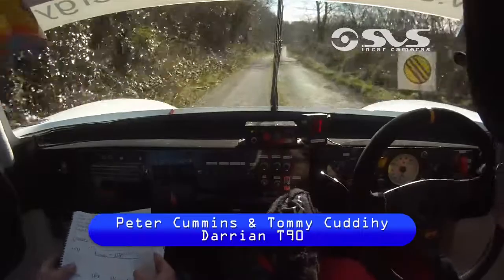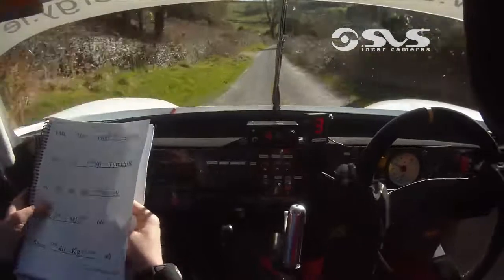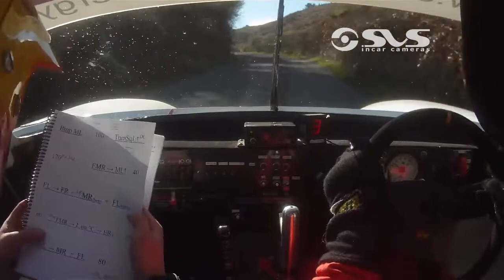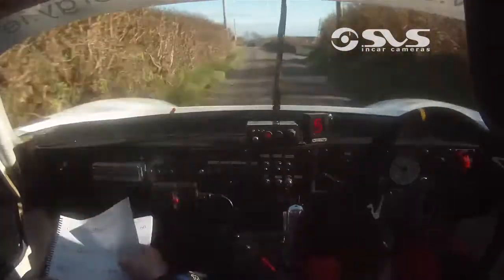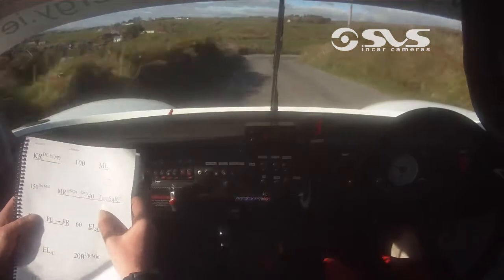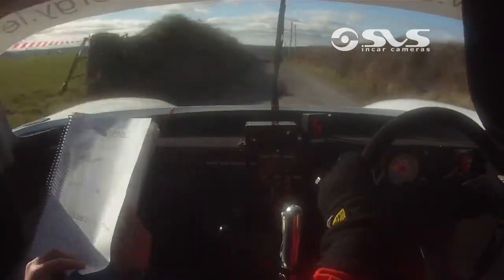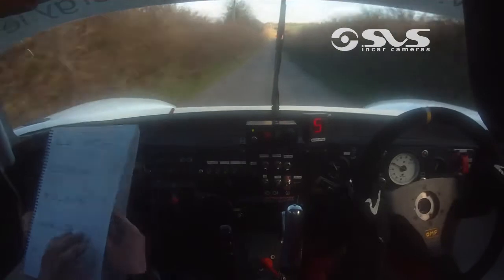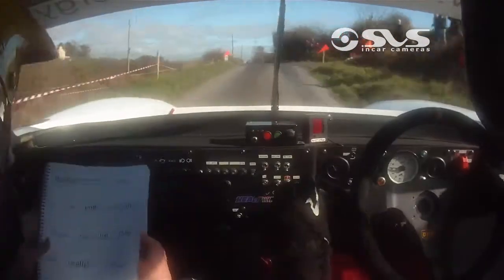2014 West Cork Rally - Peter Cummins & Tommy Cuddihy - Stage 12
SVS Incar Camera Footage of Peter Cummins & Tommy Cuddihy in their Darrian T90.
Upload Requested By: Tommy Cuddihy.

This is Stage 12 of the 2014 Quality Hotels West Cork Rally.